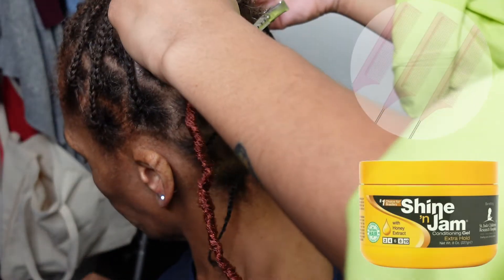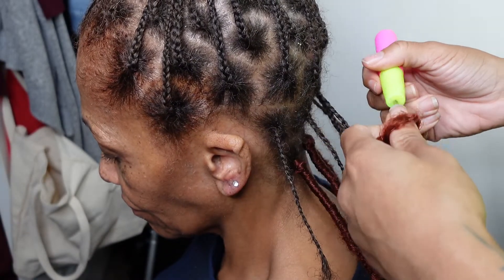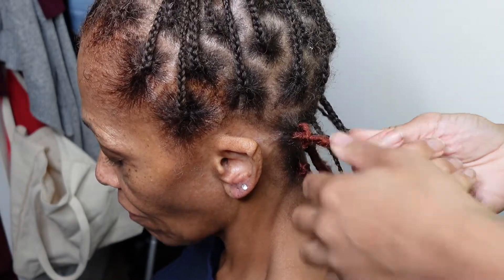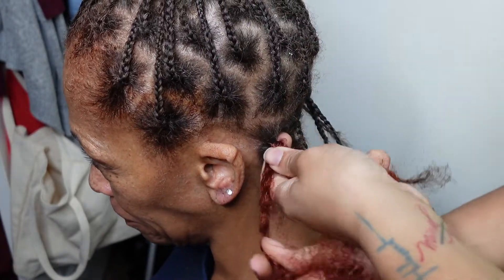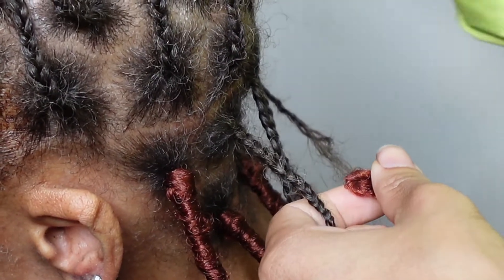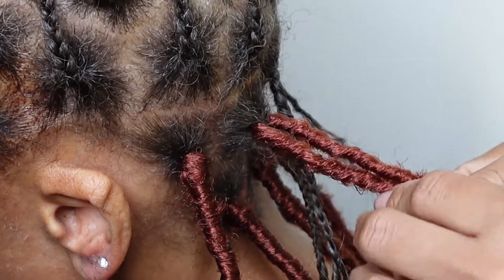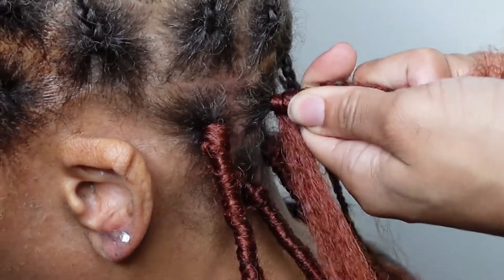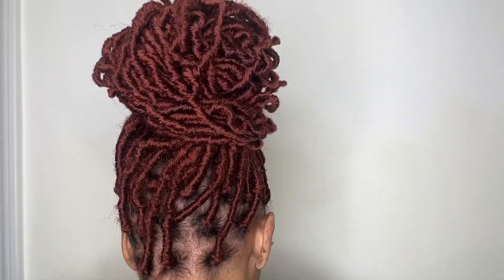SOFT LOCS FOR BEGINNERS | NO GLUE, EASY REMOVAL , UNDER $50 | AMOUR SHEA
Hai! I'll be showing you how to install faux locs/soft locs for beginners. This method is quick, easy, and doesn't involve nail glue (you won't have to worry about damaging your natural hair)

comb
clips
crotchet hook
Shine n' Jam
Marley Twist hair (#350 braiding hair, I used three packs and cut them in half)
Crotchet Faux Lacs (#350 braiding hair)

⋆˚⊹ 𝚛𝚊𝚗𝚍𝚘𝚖 𝚏𝚊𝚌𝚝𝚜 𝚊𝚋𝚝 𝚖𝚎 ⋆˚⊹
𝙰𝚐𝚎: 𝟸𝟹
𝙲𝚊𝚖𝚎𝚛𝚊: 𝚂𝚘𝚗𝚢 𝚣𝚟-𝟷𝚏
𝙵𝚊𝚟 𝚌𝚘𝚕𝚘𝚛: 𝚙𝚒𝚗𝚔💗
𝙵𝚊𝚟 𝚏𝚘𝚘𝚍: 𝚖𝚊𝚌 𝚗 𝚌𝚑𝚎𝚎𝚜𝚎 𝚘𝚛 𝚙𝚕𝚊𝚗𝚝𝚊𝚒𝚗𝚜
𝙸 𝚑𝚊𝚟𝚎 𝚊 𝚑𝚎𝚕𝚕𝚒𝚜𝚑 𝚋𝚞𝚝 𝚌𝚞𝚝𝚎 𝚝𝚘𝚢 𝚢𝚘𝚛𝚔𝚒𝚎 🐶🐾

⋆˚⊹ music credit (i don’t own copyrights to the music used)⋆˚⊹